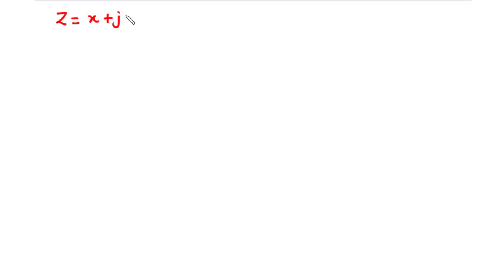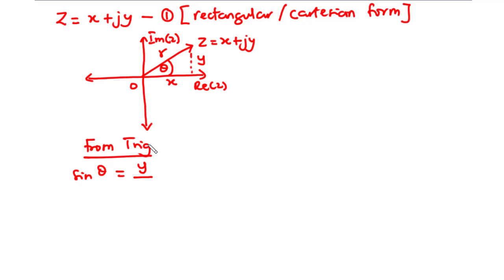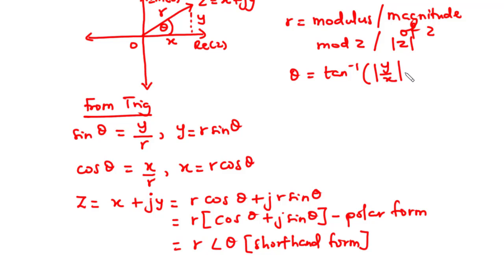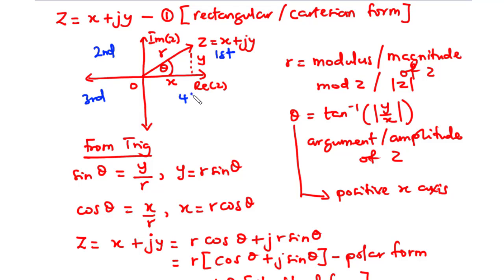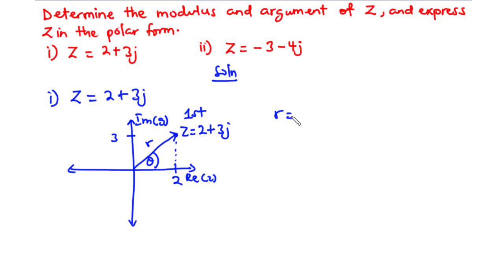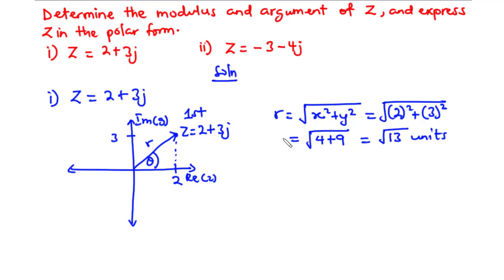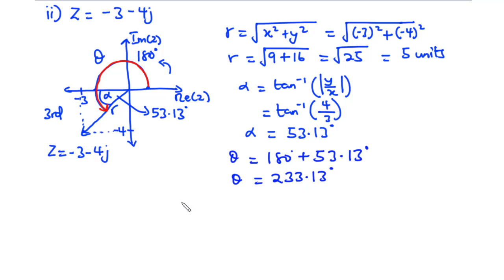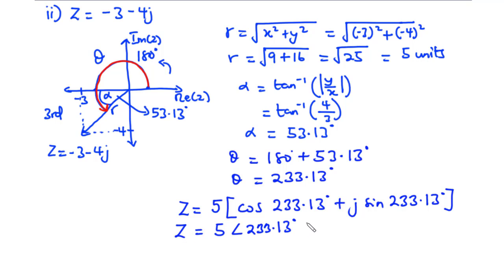04 - How to Represent Complex Numbers in Polar Form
04 - Represent Complex Numbers in Polar Form

In this video we are going to represent a complex number in the rectangular of cartesian form to the polar form. We do that with the help of the argand diagram, this helps us to represent a complex number of a graph.
if Z = x + jy, then
Z = r [cos Ѳ + jsin Ѳ], thus
Z =  r∠Ѳ